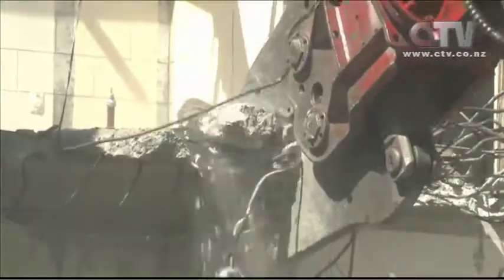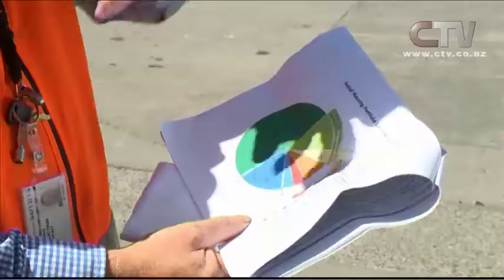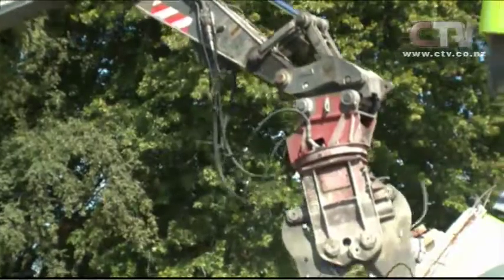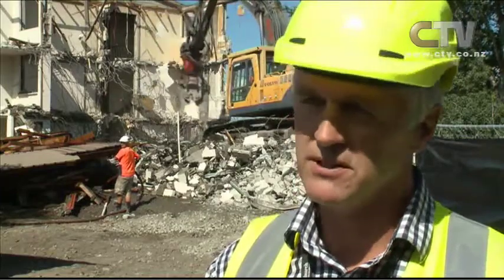CTV News Story - Social Housing